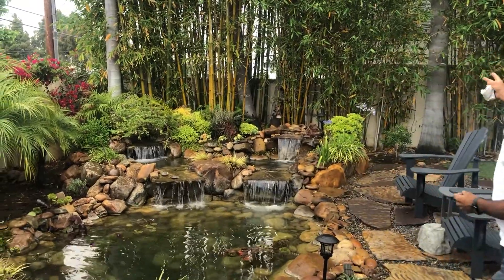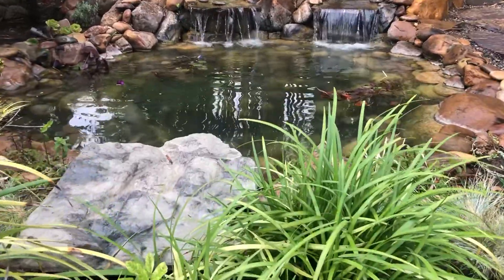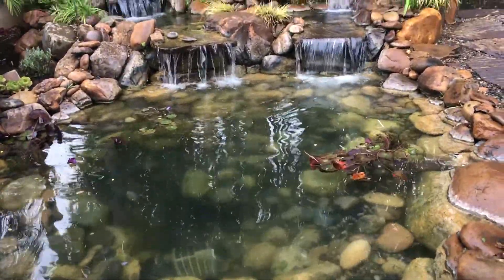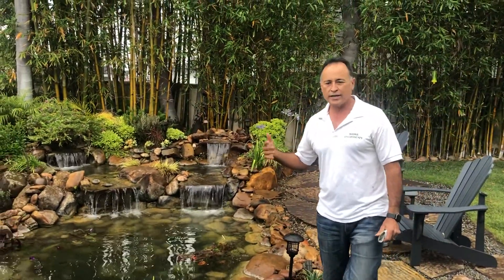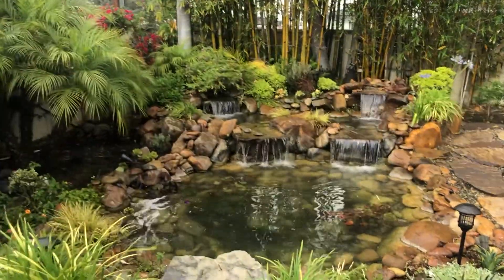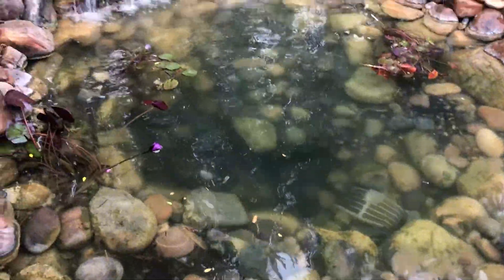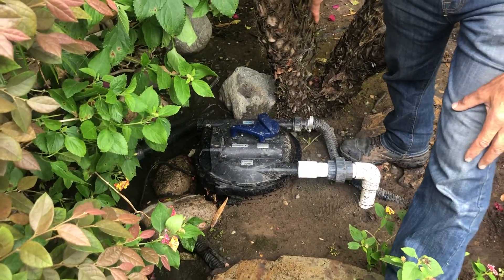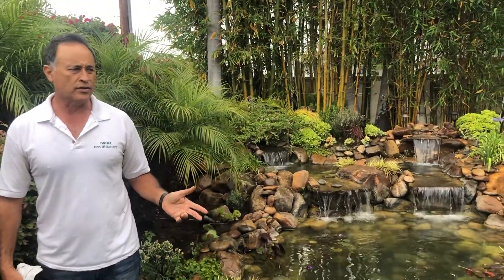Choosing the Best Pond Filter for small ponds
Pond expert discusses in simple detail what type of pond filter and pump is best for small ponds.